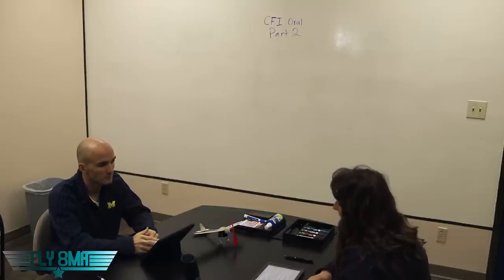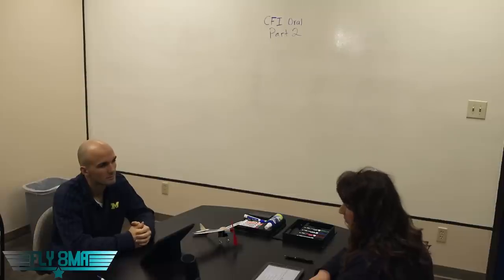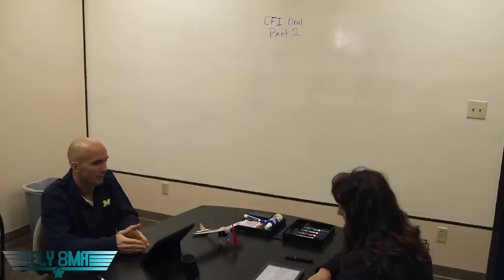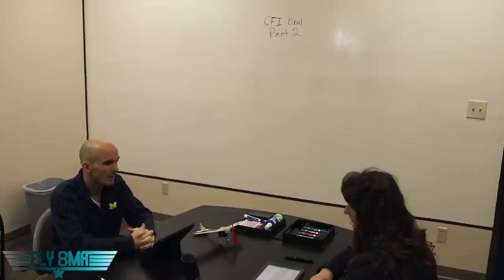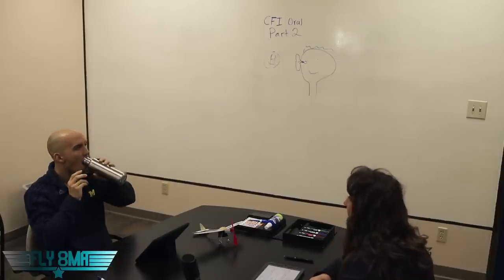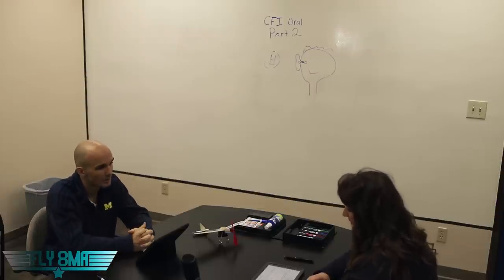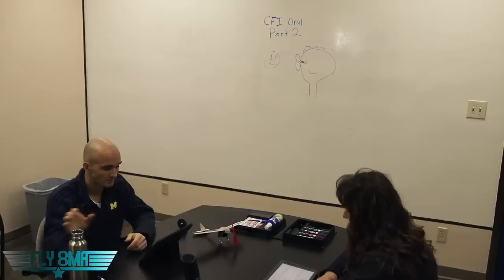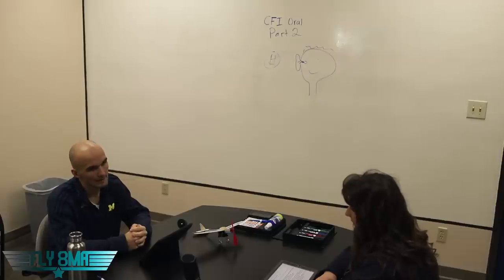CFI Oral Exam Part 2/7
Join us in Alaska and learn to teach from the best!  Our 4-week course will fully prepare you for the CFI checkride and ensure you are ready to begin teaching in the real world.  We provide on-site lodging, ground and flight training, all lesson plans and teaching materials.  Our next available course is June 14th, 2023.

In this series, we will be going through a complete CFI oral start to finish.  The series will be broken up into 8 sections, and give you a good understanding of what to expect on your CFI checkride.  Put your knowledge to the test and follow along with us in this video series whether you are studying for your CFI or not!

🛩️Private Pilot:
-Airspace
-Landings

🌦️Instrument Pilot Ground School:
-Airspace
-Rules and Regulations
-Systems

🛫Commercial Pilot Bootcamp:
-Maintenance Requirements
-Systems
-Airspace

-Tailwheel
-Crosswind Landings
-Weather
-Airspace
-Seaplane
-Sport Pilot
-Spin Awareness

FLY SAFE!
-Jon